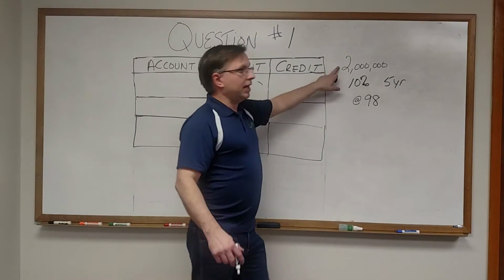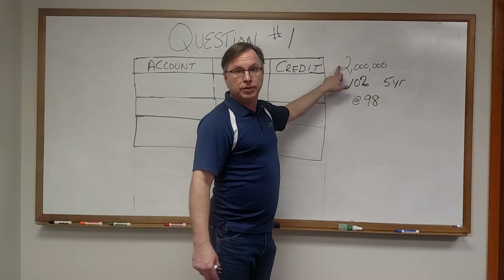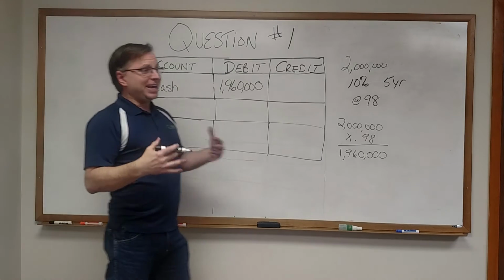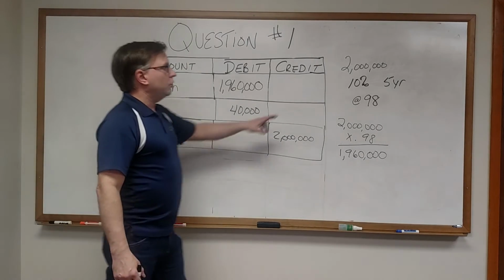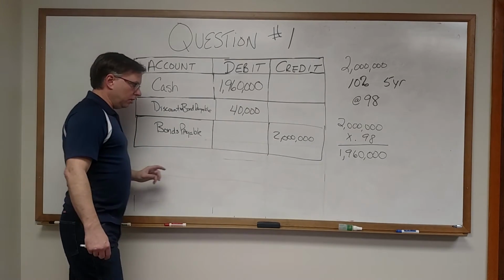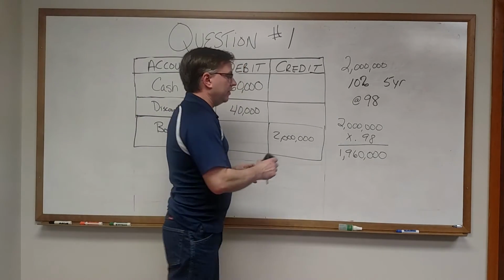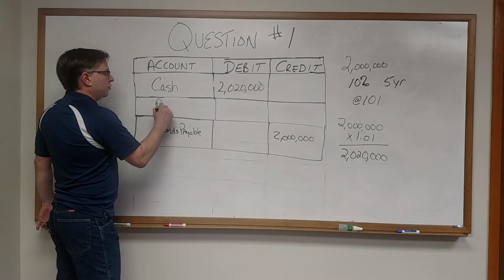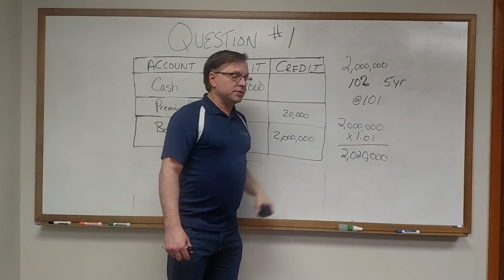Question #1 - ACC281 Financial Accounting Prep Exam - Hungerford